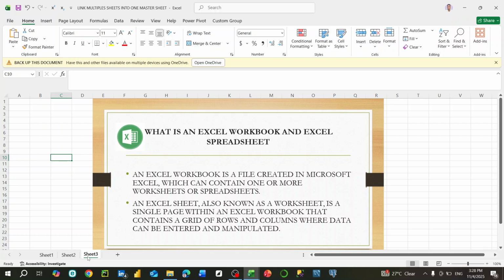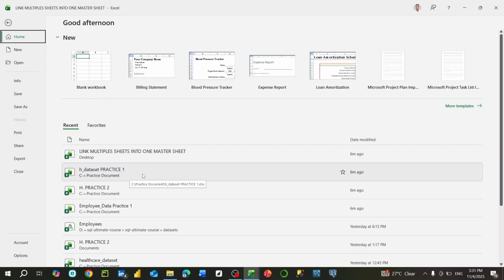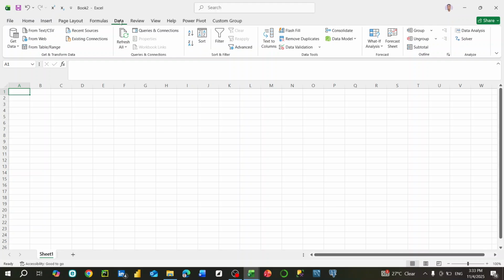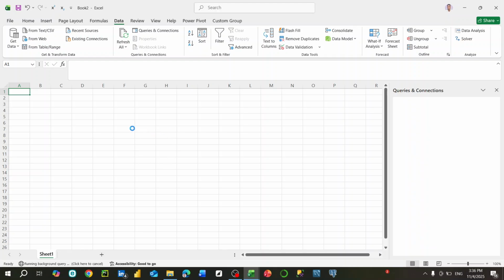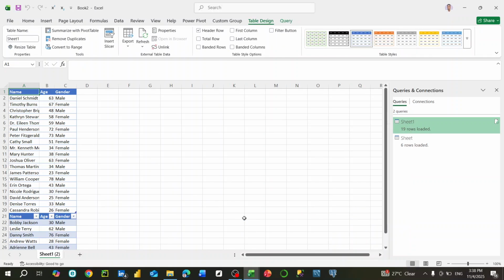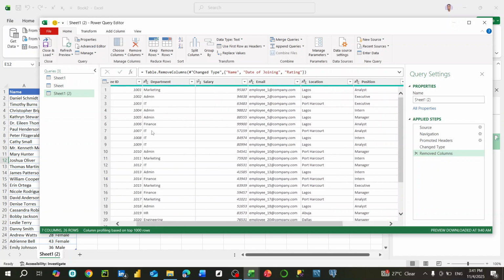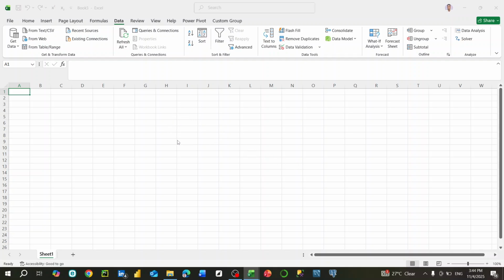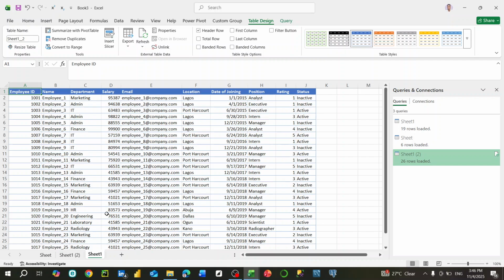Merge Multiple Spreadsheets into One in Excel — Easy Tutorial for Beginners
In this tutorial, you’ll learn how to link multiple spreadsheets into one master sheet in Excel or Google Sheets.

I’ll walk you through the process step-by-step — from importing data, setting up formulas, and automating updates — so you can manage all your data in one place easily.

🔹 What you’ll learn:

How to connect multiple Excel or Google Sheets

How to create a master sheet that updates automatically.

💡 Tools Used: Microsoft Excel, Google Sheets